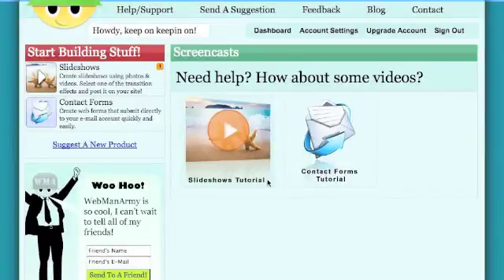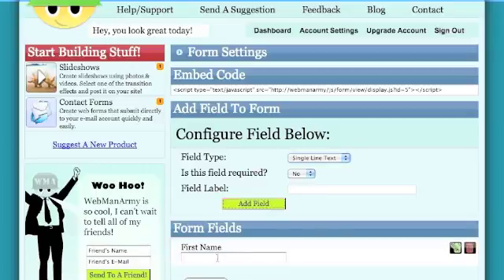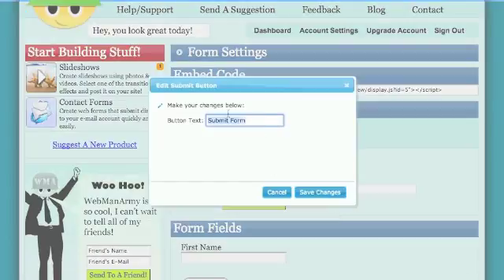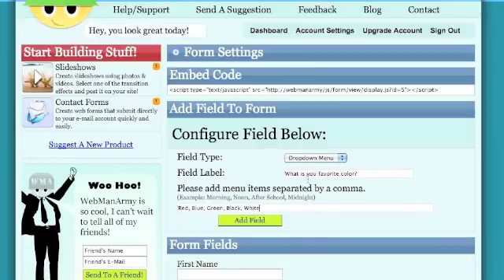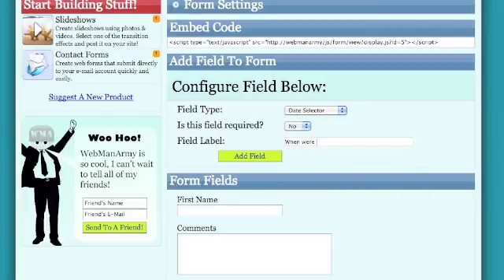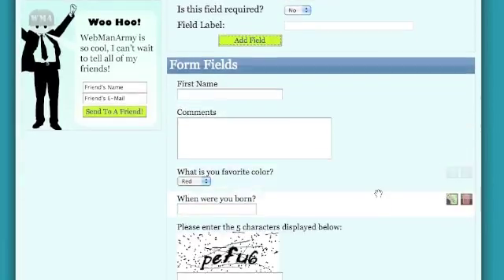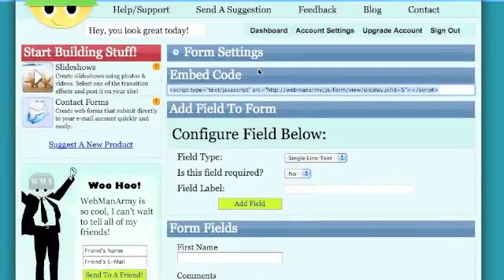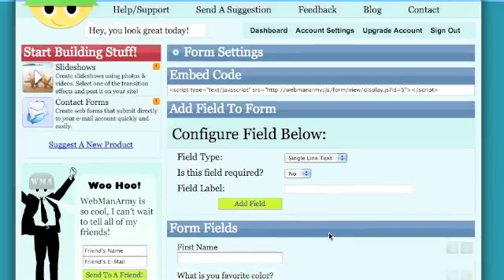WebManArmy Contact Forms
In this screencast I will be showing you how to use WebManArmy.com 's Contact Forms.

The contact forms allow you to add a form on any of your web pages that users may fill out and the information will be sent to your e-mail. It is highly spam proof and supports many field types including date selectors (with popup calendar), menus, and captchas.